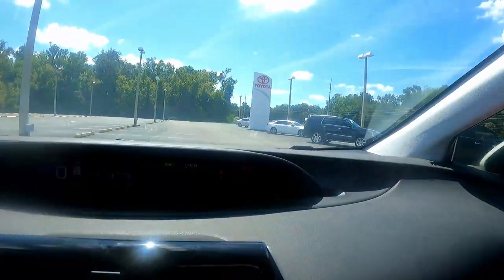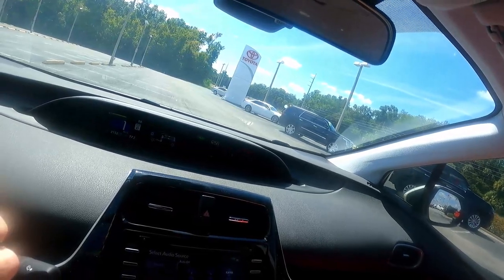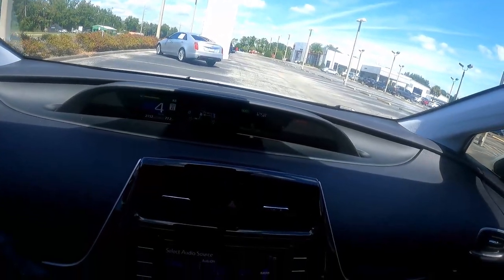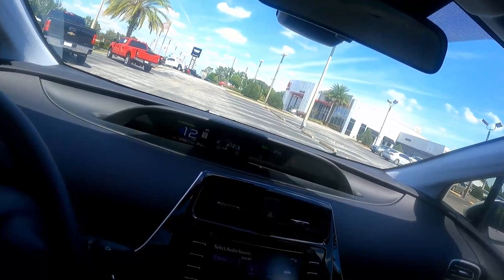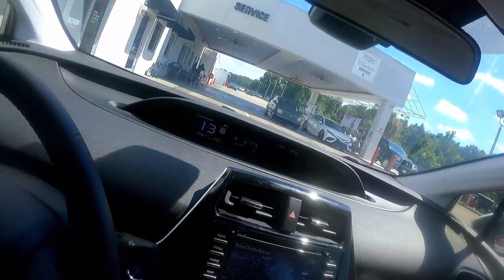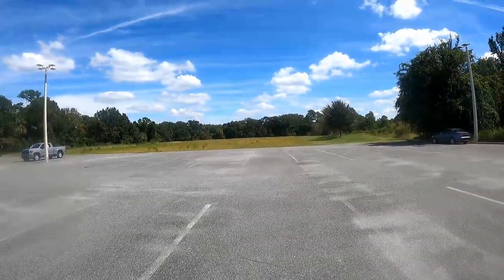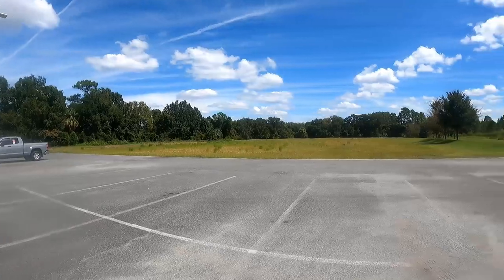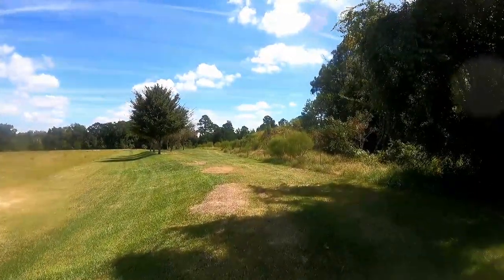No Inventory! Toyota Prius Prime 2021 Tire Light on Visit to Homosassa Florida Village Toyota Dealer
Shocking! No inventory. This video will blow your mind. They told me they found a tiny hole in my tire. I hope that is true. All I know is the squeaky wheel gets oiled. This a HUGE Toyota dealer at the top of the food chain. This is a BIG DEAL.